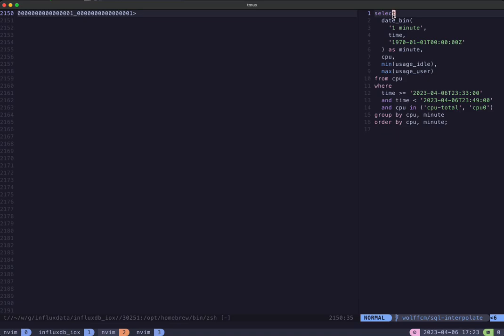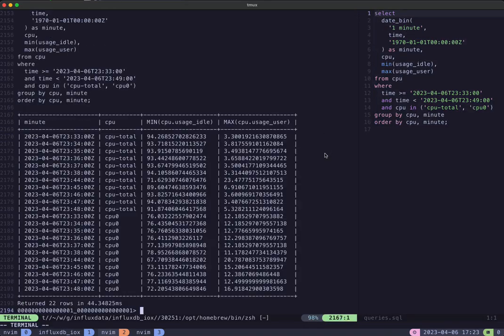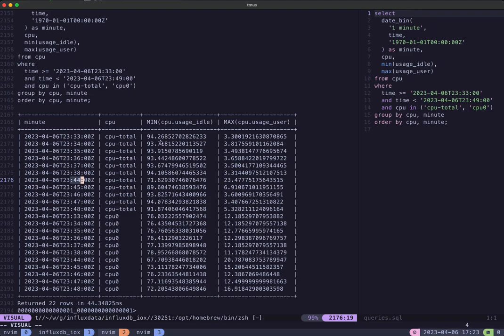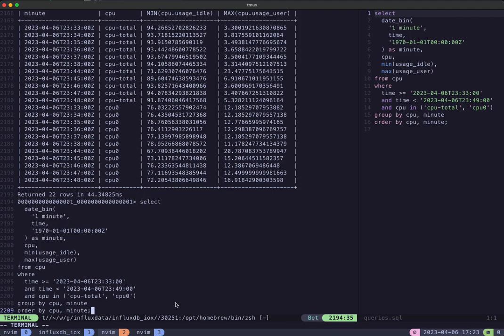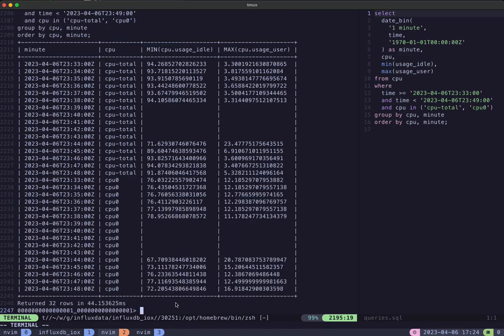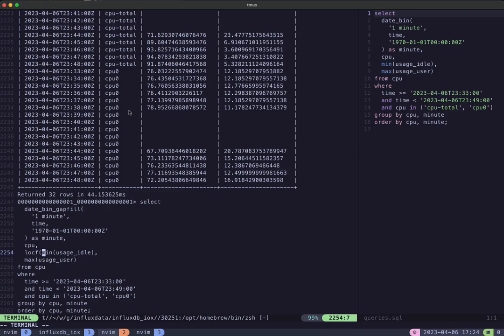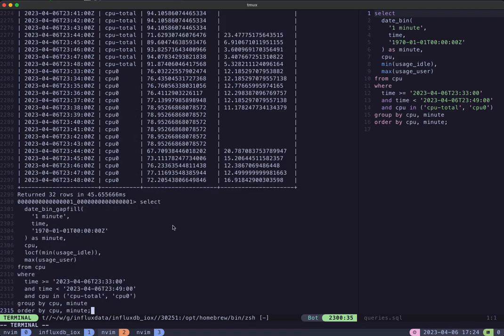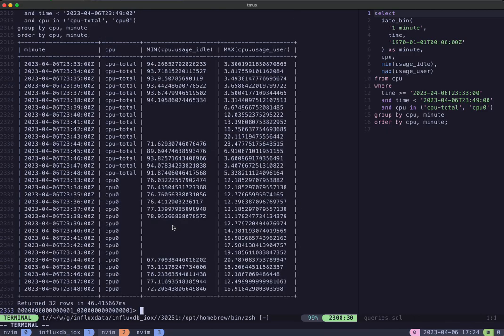Using SQL to Fill Time Series Data Gaps in InfluxDB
InfluxData developer Chris Wolff walks through how to use SQL gap-filling functions in InfluxDB 3.